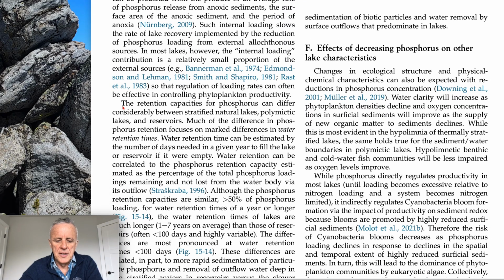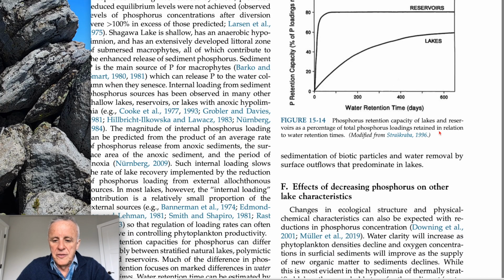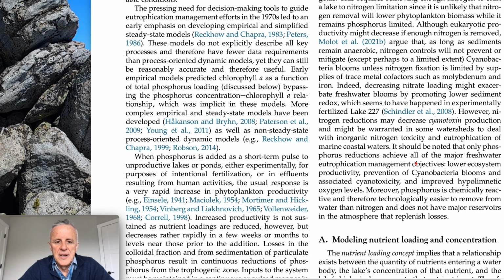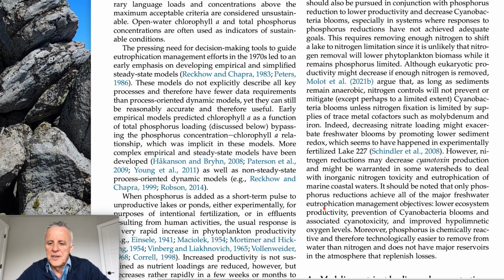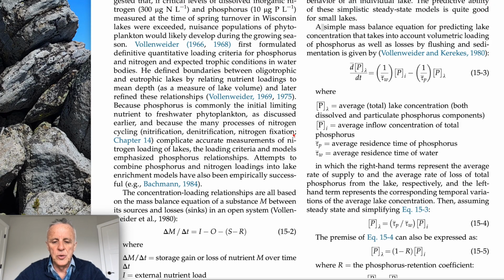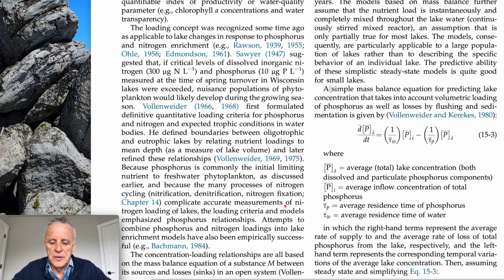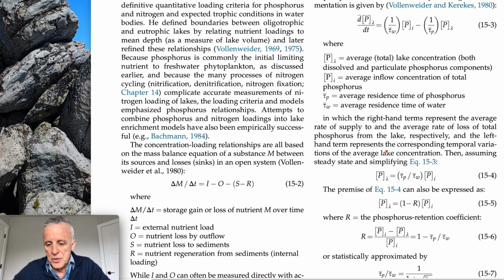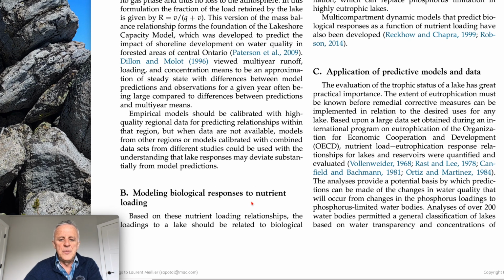The Phosphorus Cycle - Chapter XV - Part 13